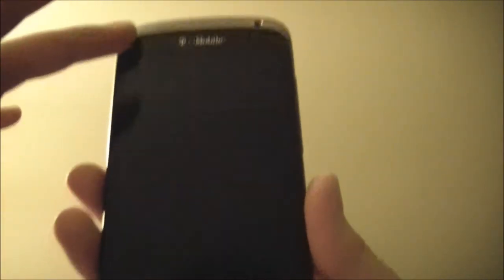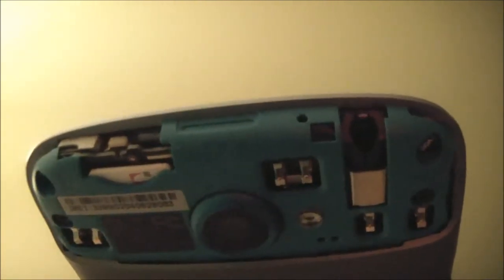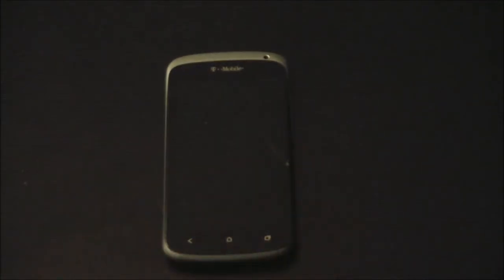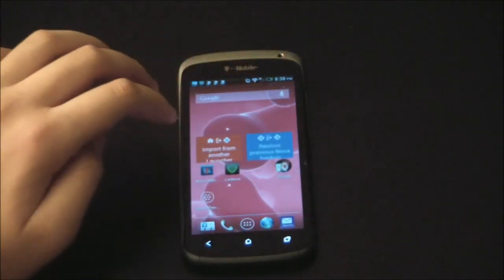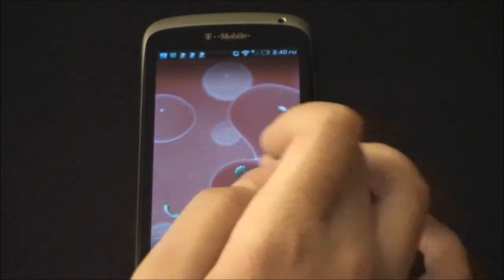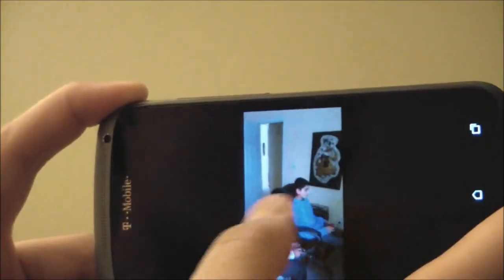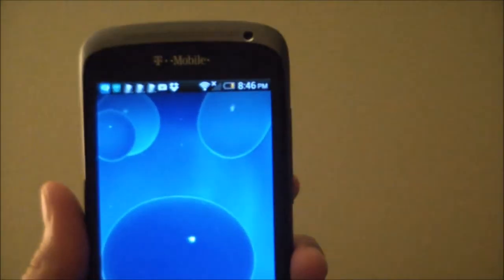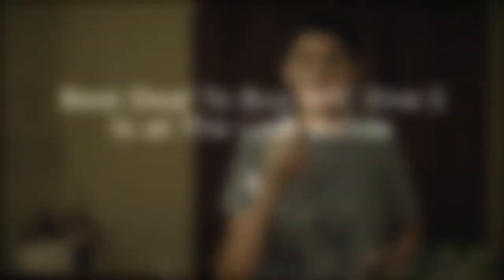HTC One S Review - Features & Specs, The Pro's And Con's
Hi and welcome to this HTC One S review video Here you're going to find information nobody else is willing to share with you. You see, everyone is interested on this issue, but very few know what I'm about to tell you. Please visit the link to know more